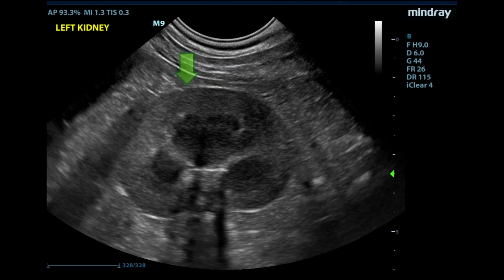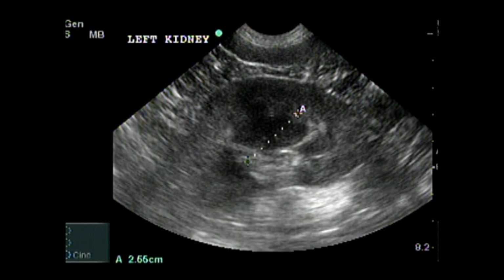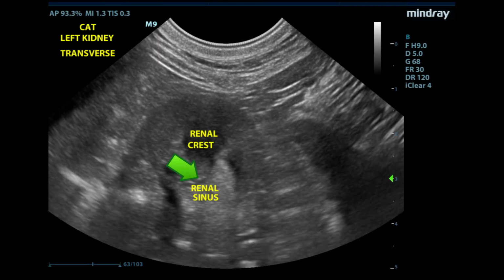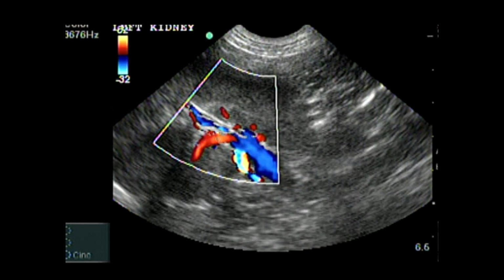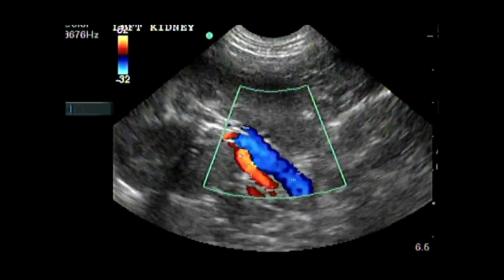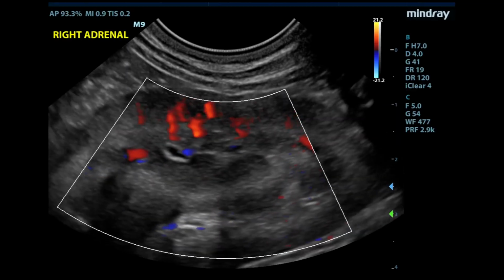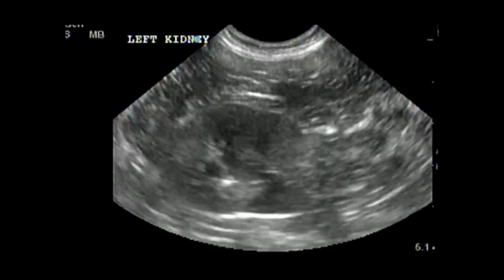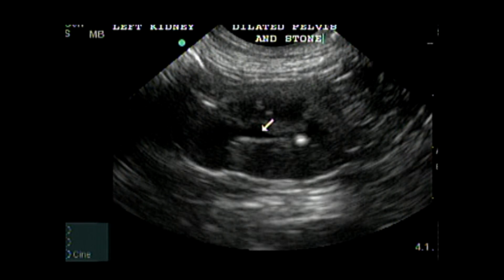4 Normal Appearance